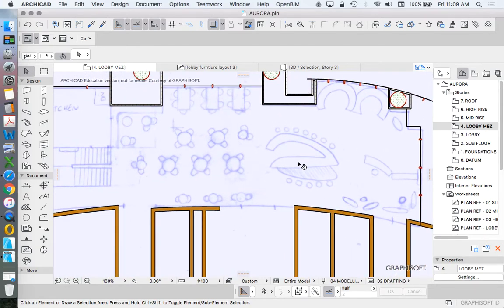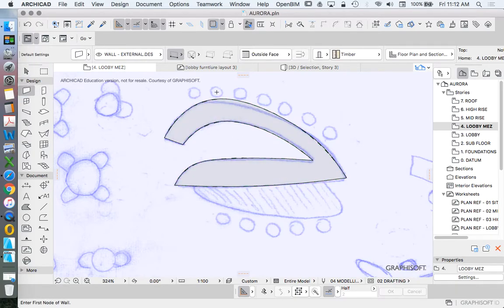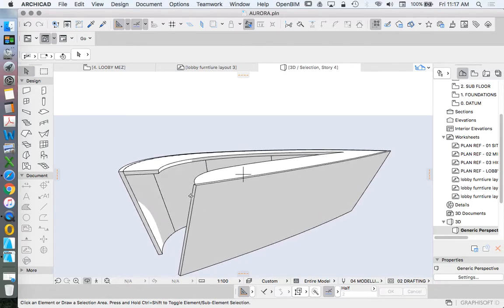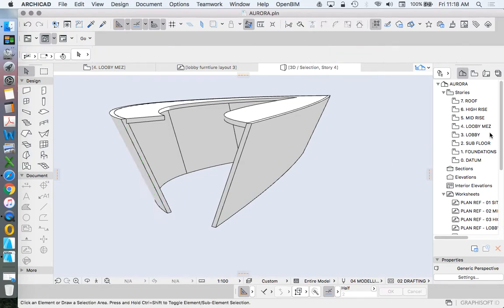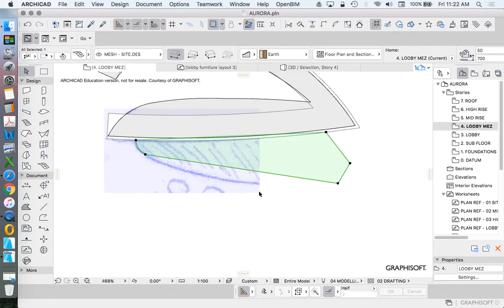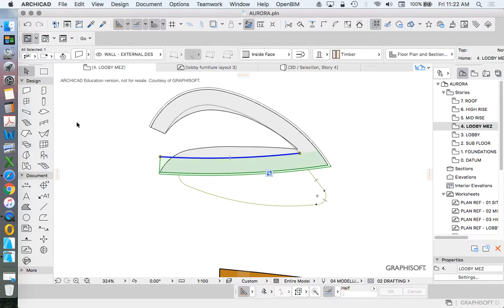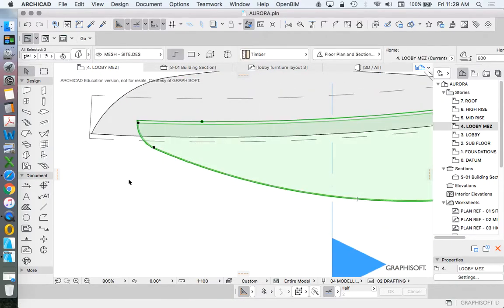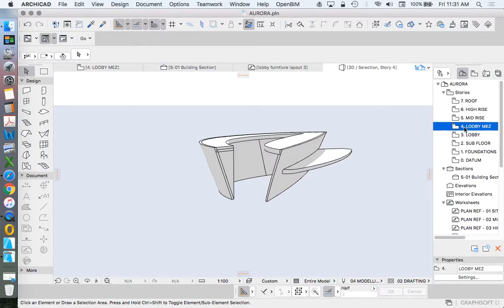ArchiCAD Aurora Place 15 tapered wall and mesh tools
This tutorial series re-models Renzo Piano's famous Aurora Place in Sydney, Australia.
It is intended to be used educationally as an introduction to commercial interior design for beginners in archicad.

This video contains some highly technical or advanced modelling processes.